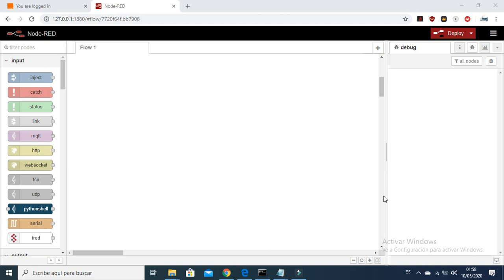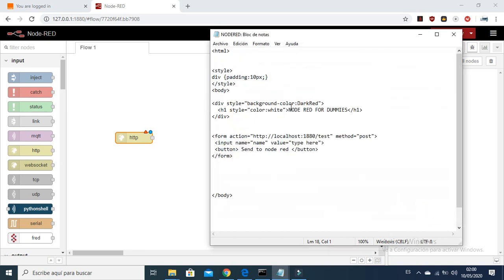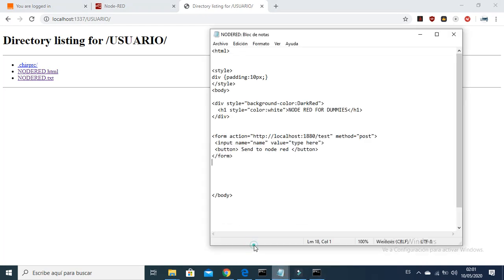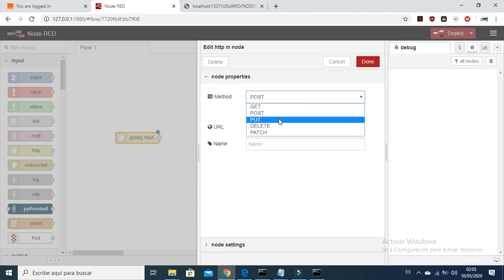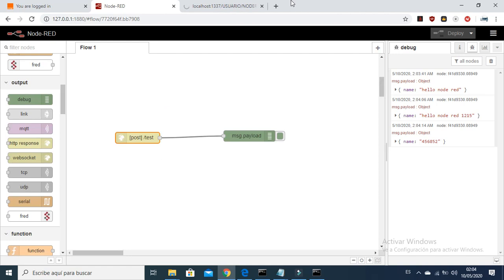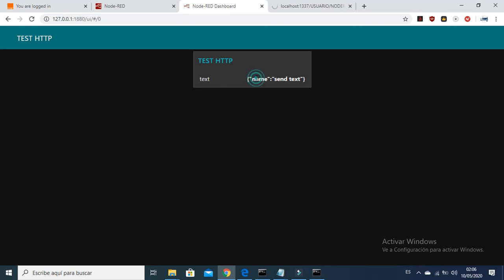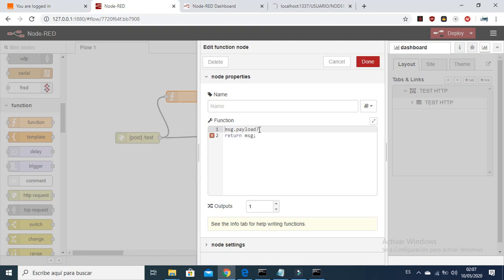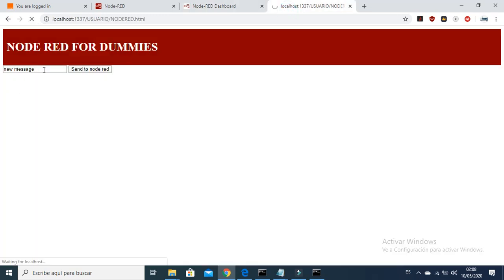NODE RED FOR DUMMIES-HTTP NODE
Tutorial for learning NODE-RED for Internet of Things.

Tutorial para aprender NODE-RED para el Internet de las Cosas.

To use in Raspberry Pi and other computers.

Doubts in the comments.